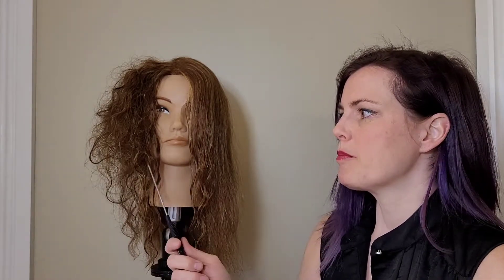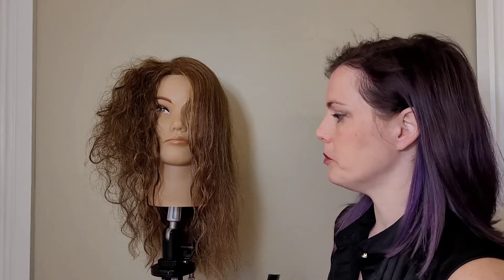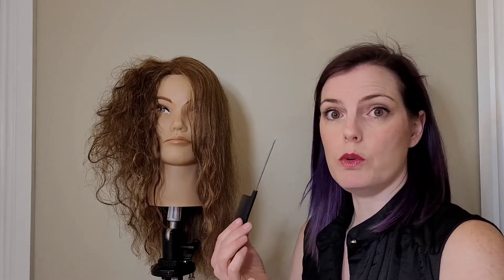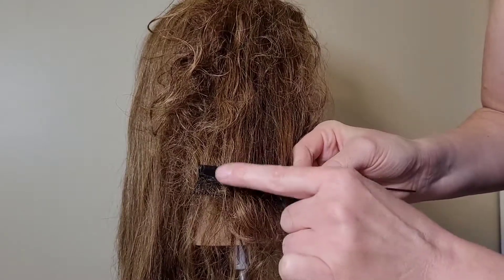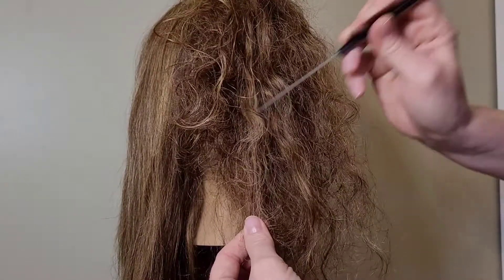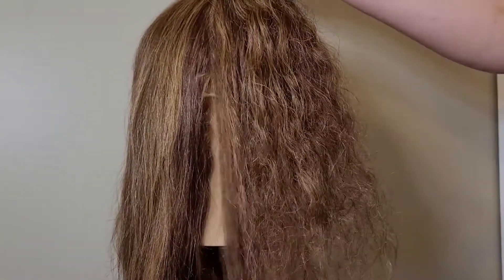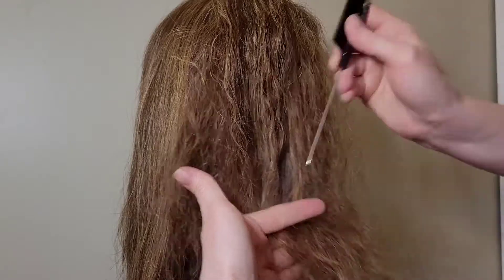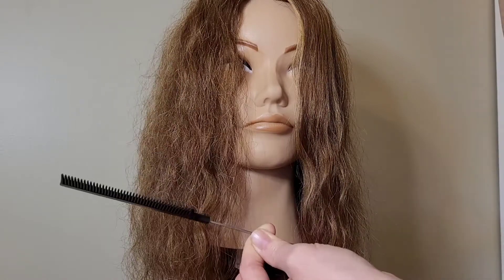How to Detangle Mannequin Hair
Watch this video to learn how to detangle mannequin hair without causing damage.